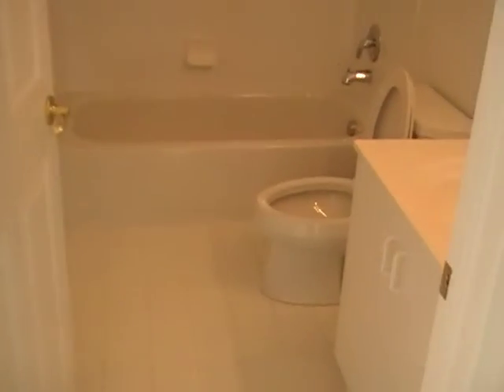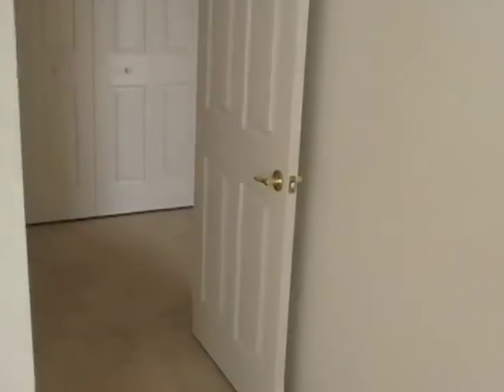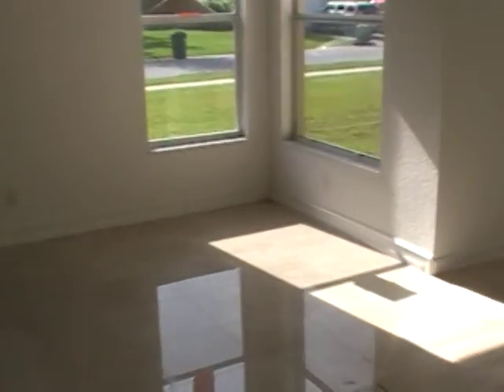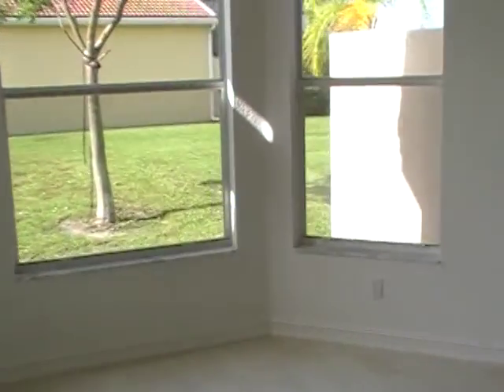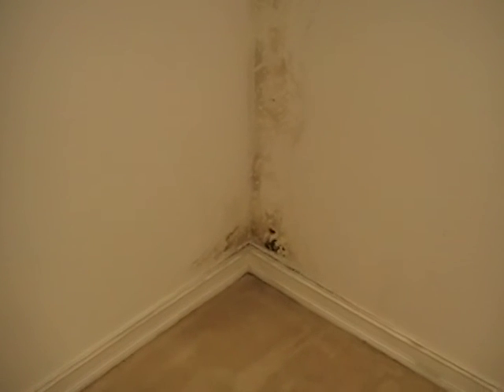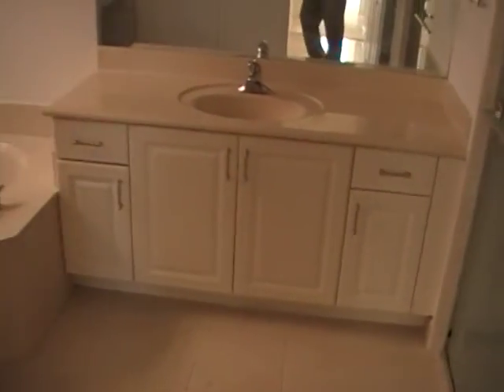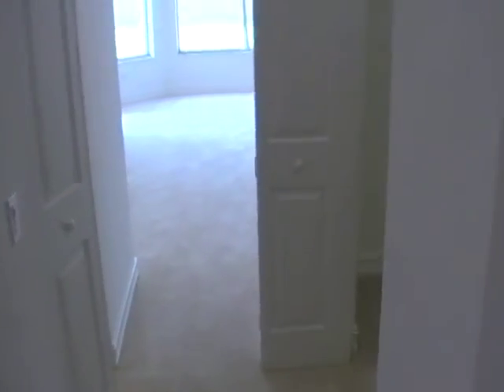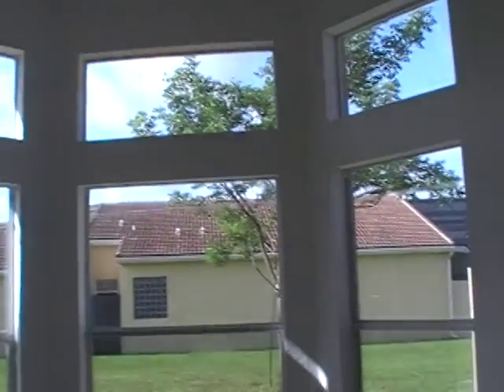Bank Owned Canyon Lakes - Boynton Beach, FL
Large Jasper GLHomes Model located on corner lot, large covered patio, tile floors downstairs, loft, 4 bedrooms upstairs, master bedroom down, don't miss this opportunity